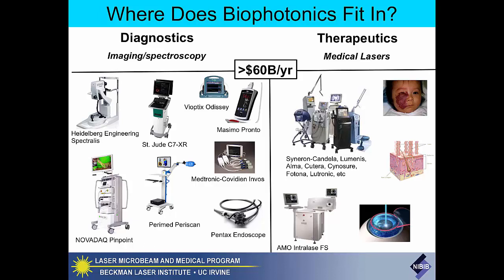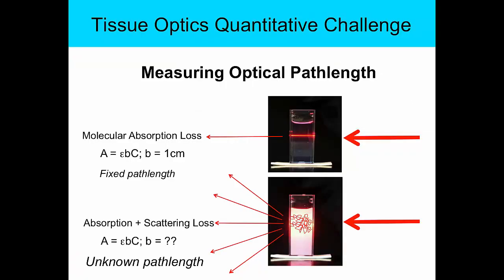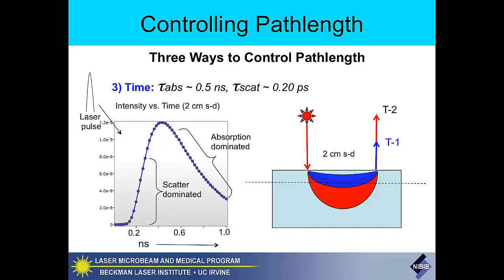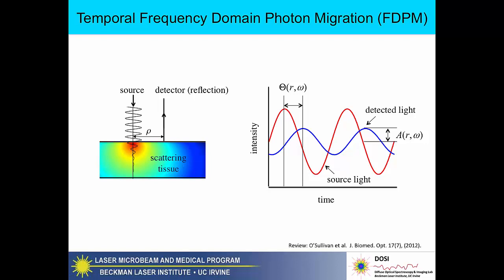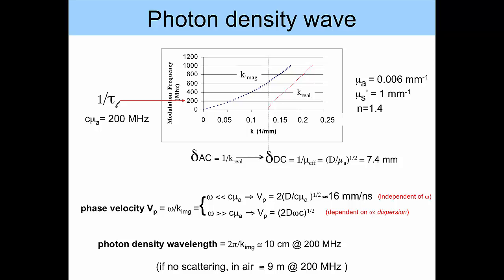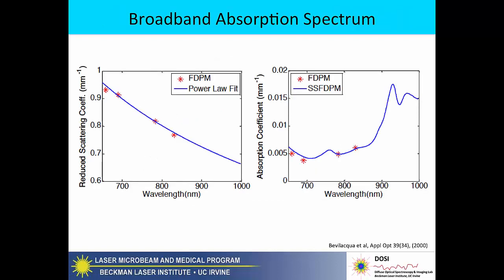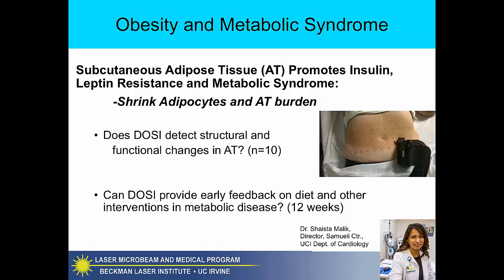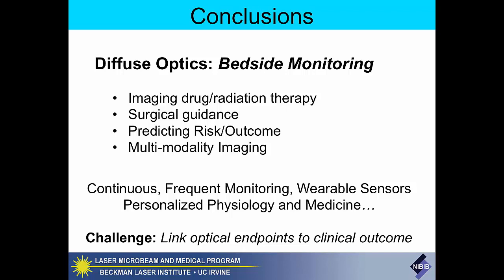Computational Biophotonics: Short Course 2016 - Lecture 10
Biomedical Applications of Diffuse Optics, Professor Bruce Tromberg